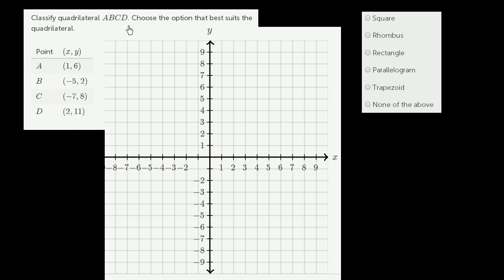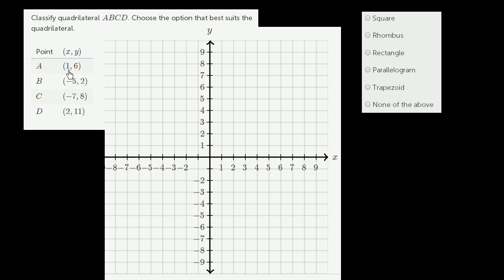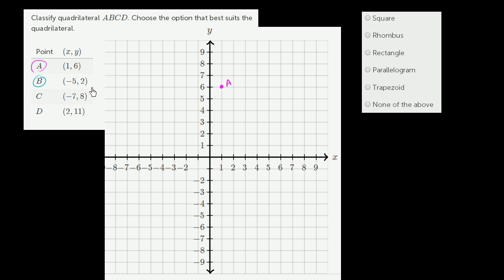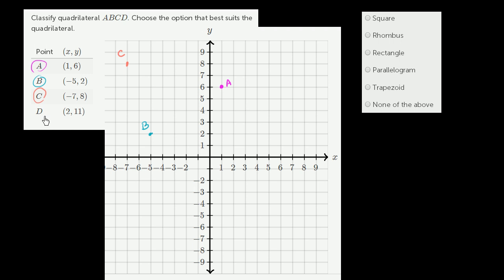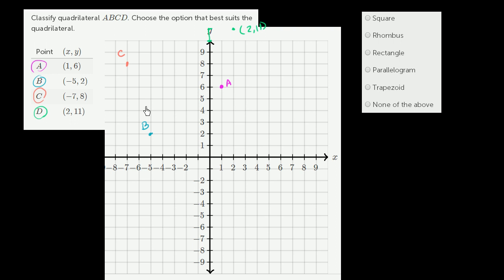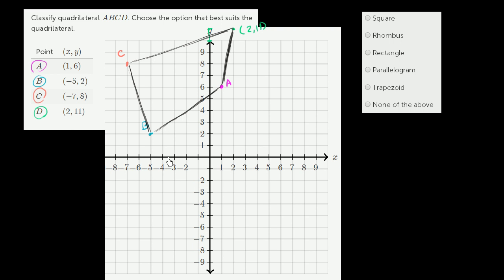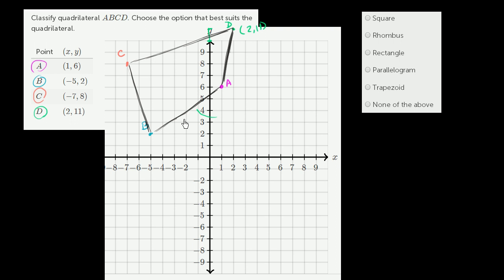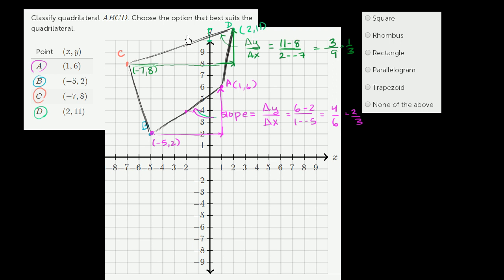Classifying a quadrilateral on the coordinate plane | Analytic geometry | Khan Academy